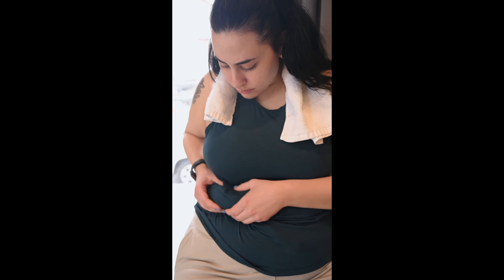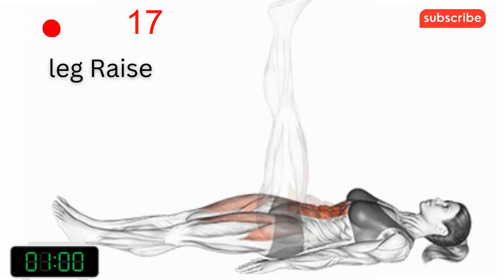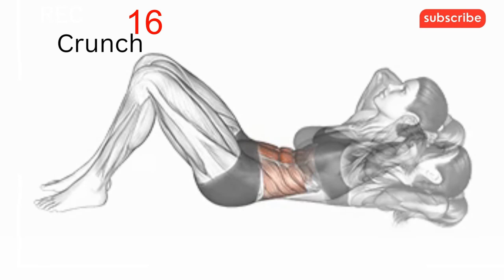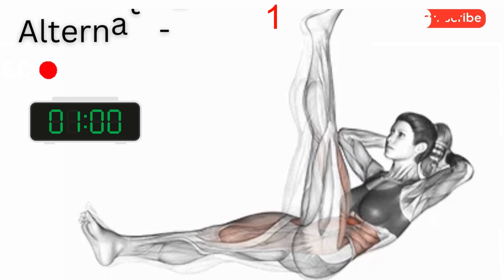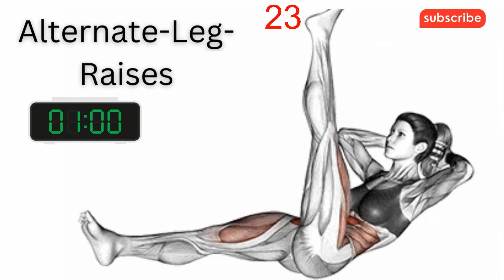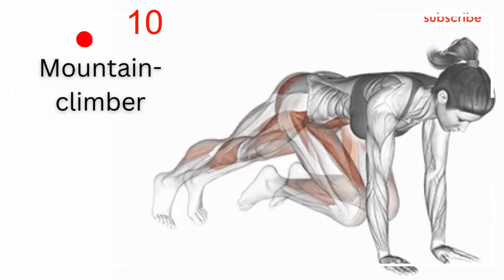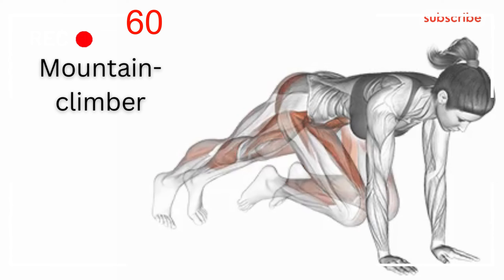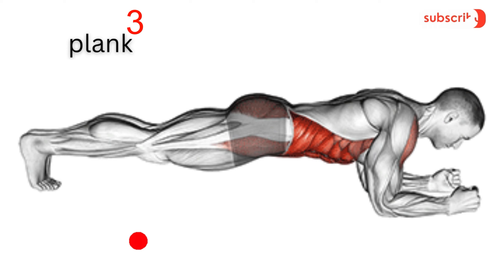Japanese Step Mom Track 12 - Workout | Abs Workout 2024 | Home workout for girls | Get Abs 5 Workout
Abs Abs Abs! Everyone seems to be asking for a QUICK and short schedule, so I put together a 2 min  workouts to help you get closer to those defined abs and to lose weight

Warm-up
Start with a 5-10 minute warm-up to get your blood flowing and muscles ready:

    Jumping Jacks: 1 minute
    High Knees: 1 minute
    Torso Twists: 1 minute

Workout Routine

Perform each exercise for 25-30 reps or 60 seconds (each side for unilateral exercises), and aim for 2-3 sets with a short rest (about 30 seconds) between each set.

Leg Raises

    Lie on your back with hands under your glutes, legs straight. Lift your legs up to 90 degrees, then lower them back down without touching the floor.

Mountain Climbers

    Start in a plank position on your hands. Alternate bringing your knees in towards your chest as if you're running in place.

Plank

    Get into a plank position on your elbows or hands, keeping your body in a straight line from head to heels. Hold for -60 seconds.

Cool Down

Finish with a 5-10 minute cool-down including stretching exercises to improve flexibility and prevent muscle soreness.

THIS FOR 5 DAYS AND LOOK IN THE MIRROR

Knee Raises
Mountain Climber
Crunch
plank
Alternating Knee Raise

lower hanging belly fat exercise, apron belly before and after pictures. can you lose hanging belly fat without surgery, pannus stomach stages pictures. pannus stomach, hanging stomach before and after. how to get rid of hanging belly fat without surgery, apron belly vs fupa.